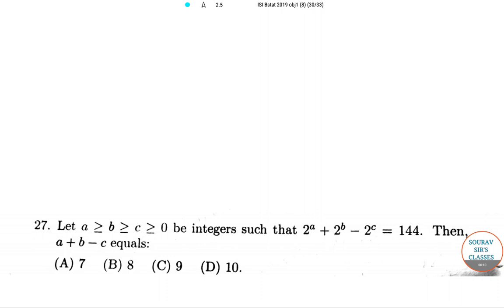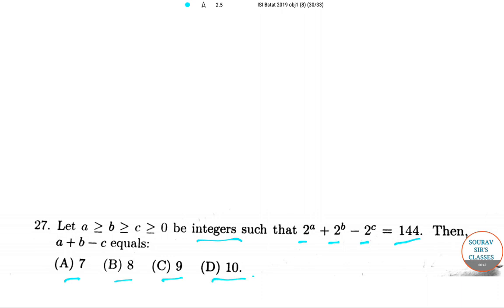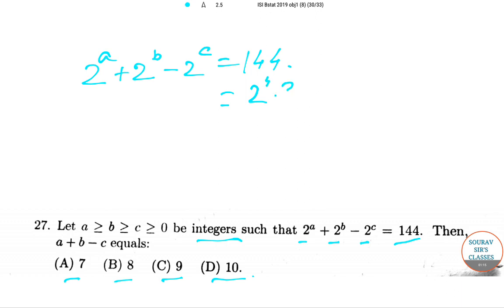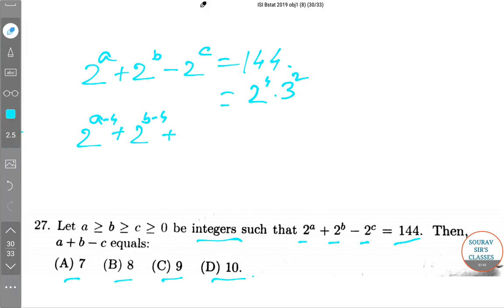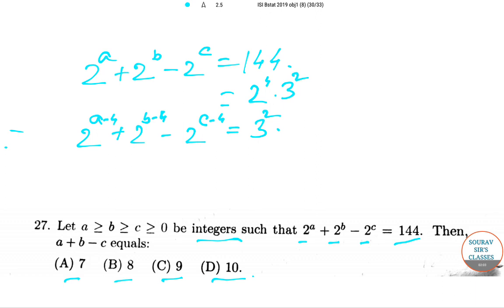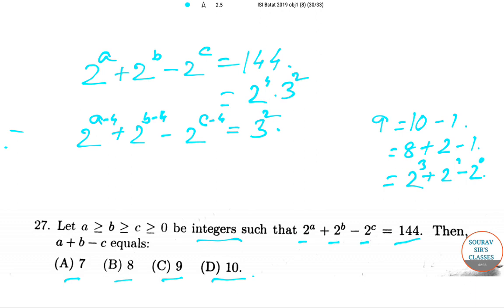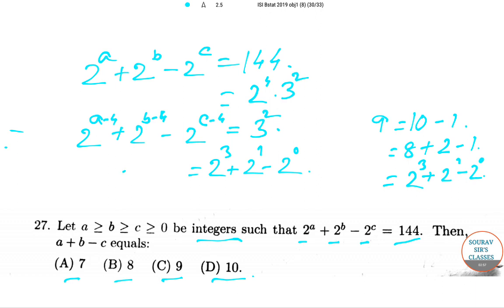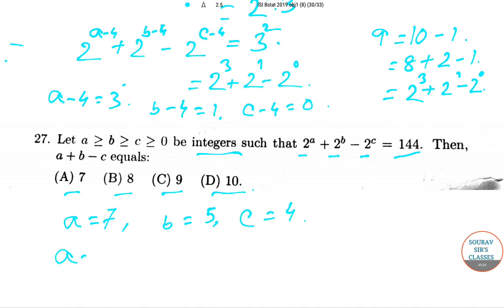ISI BSTAT 2019 Question Paper Solution with Explanation. Crash Course. Exam Pattern. Preparation.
Mathematics # Objective Question # How to Crack it # Answer Key # Question No. 27 # Integers # After Class 12 # Tips and Tricks # Past Year Question Papers.

 Indian Statistical Institute (ISI 2019) offers admission through its national level entrance exam. ISI entrance exam is a gateway to get admission in B.Stat (Hons.), B.Math (Hons.), M.Stat, M.Math, MS (QE), MS (QMS), MS (LIS), M.Tech (CS), M.Tech (CrS), M.Tech (QROR), PG Diplomas and Research Fellowships programmes. The admission will be offered in its all campuses situated in Delhi, Bangalore, Chennai and Tezpur.

ISI entrance exam is conducted by Indian Statistical Institute. It organizes on a national level once in a year to offer opportunity to the candidates to get admission in various UG and PG courses. Admission will be offered in the B.Math (Hons.), B.Stat(Hons.), M.Stat, M.Math, MS (QE), MS (QMS), M.Tech and other programmes.

The syllabus of all courses is different. ISI syllabus is set by the ISI authority itself. The questions will be set from the undergraduate or 10+2 level. For B.Stat & B.Math, the syllabus include the topics from Algebra, Trigonometry, Calculus & Geometry.

Indian Statistical Institute, conducts the Indian Statistical Institute Admission Test abbreviated as ISI Admission Test. Admission to the academic programmes offered at the ISI-K IS strictly based on the merits obtained by the candidates which is evaluated from their performance in ISI admission tests and interviews. The past academic records of the candidate may also be taken into account for the purpose of performance evaluation. The ISI admission test is held at a number of Centres across the country.

ISI Admission test is a gateway to offer admission to all the Post graduate, diploma and doctorate programmes offered at Indian Statistical Institute.

Indian Statistical Institute Admission 2019 - Applications are invited for ISI Kolkata Admission Test 2019 for admission to B.Stat (Hons), B.Math (Hons), M.Stat, M.Math, MS (QE), MS (QMS), MS (LIS), M.Tech (CS), M.Tech (QROR), PG Diplomas and Research Fellowships for the academic year 2019
Indian Statistical Institute (ISI) 2019 Admission is offered at ISI Kolkata, Delhi, Chennai, Bangalore and other Campuses.

Candidates who are due to complete the qualifying exams before 01st January 2019 may also apply Stipends/Fellowships as mentioned against each program will be available to the deserving candidates.
B Stat (Hons) (3-year): Successful completion of Higher Secondary (10+2) or equivalent with Mathematics and English as subject Stipend Rs.3000/- per month (Offered at Kolkata)
B Math (Hons) (3-year): Successful completion of Higher Secondary (10+2) or equivalent with Mathematics and English as subject Stipend Rs.3000/- per month (Offered at Bengaluru)
For the above two programs, eligible Indian National Mathematical Olympiad (INMO) Awardees of any previous year need not sit for the written test. Such candidates would be directly called for interview but are required to apply in the prescribed application form like all other.

Indian Statistical Institute (ISI 2020) will administer the national level entrance exam. Aspirants will be focused for admission to the programs including B. Stat (Hons.), B. Math (Hons.), M. Stat, M.Math, MS (QE), MS (QMS), MS (LIS), M.Tech (CS), M.Tech (CRS), M.Tech (QROR), PG Diplomas and Research Fellowships.

The main objective would be to provide a common yardstick to analyze the potentials of applicants coming from different backgrounds. Admission will be offered in the B.Math (Hons.), B.Stat(Hons.), M.Stat, M.Math, MS (QE), MS (QMS), M.Tech and other programs.

Candidates are required to qualify the entrance test to get admission in various campuses located in Delhi, Tezpur, Chennai, and Bengaluru.

The structure of syllabus will be as per course. ISI syllabus will be designed by the ISI authority. The questions will be on the undergraduate or 10+2 level. For B.Stat & B.Math, the syllabus will indicate the topics algebra, Trigonometry, Calculus & Geometry.

The entrance examination will be conducted in offline mode. There would be no negative marking so no marks would be deducted for any incorrect answers. The exam pattern according to the marks and selected course by students for the ISI Test is given as follows,
There are two parts of the entrance examination such that part-1 and part-2.
 Part-1:  the entrance exam will be of objective nature which will comprise of the multiple choice questions.
 paper-2: Exam will be of descriptive nature comprising of short answer type questions.
In addition to that, there will be some questions from reasoning also in the entrance test.